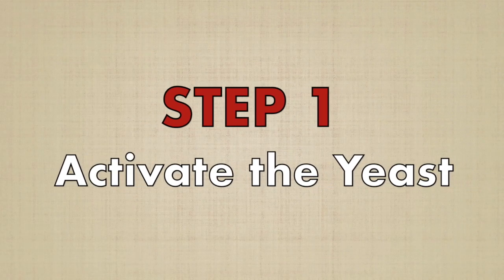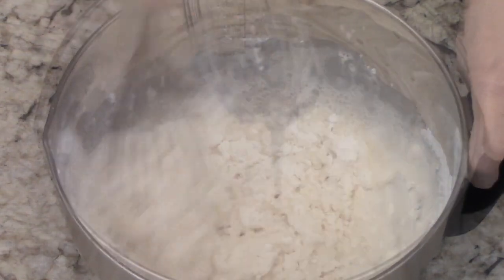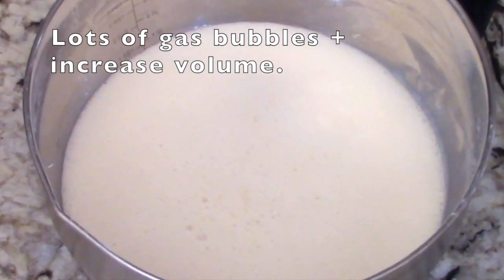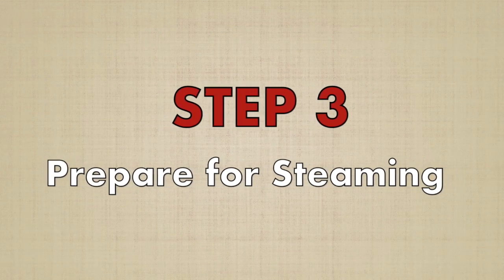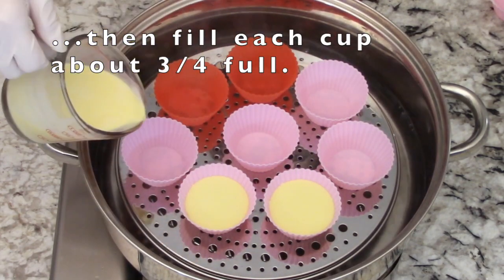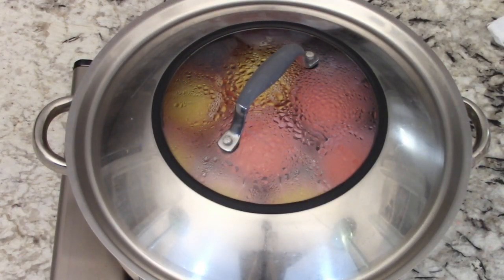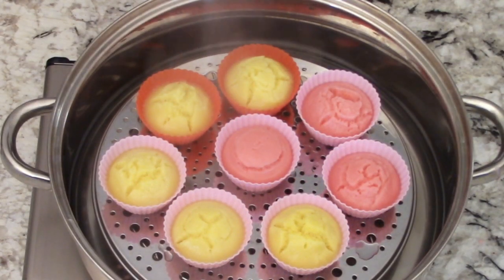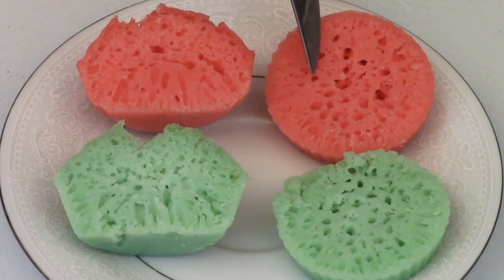Steamed Rice Sponge Cake - Coconut Honeycomb Cake - Putong Bigas - Fine Art of Cooking 椰奶米糕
*For Subtitles, please turn on Closed Captions (CC) and choose your preferred language!

Steamed rice sponge cake flavored with coconut cream is one of the tastiest cakes you will ever put in your mouth.  Better yet, each cupcake is only 50 calories and it's also gluten-free.

Ingredients:
2 cups (300 g) rice flour
2 tbsp tapioca
3/4 cup (117 g) sugar
2 tsp active dry yeast
1 cup (234 ml) water
14 oz (400 ml) coconut cream
1/2 tsp salt

Portion: 18 cupcakes